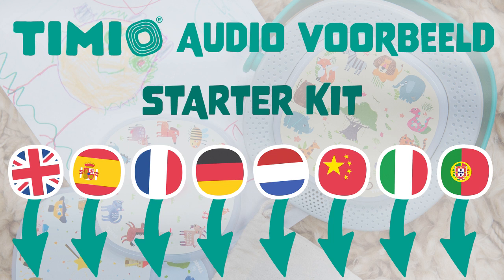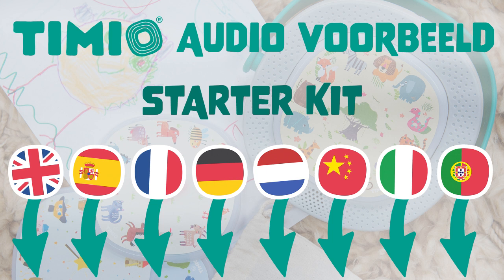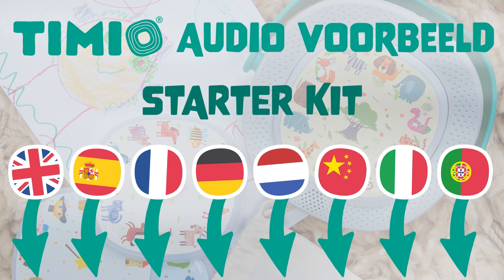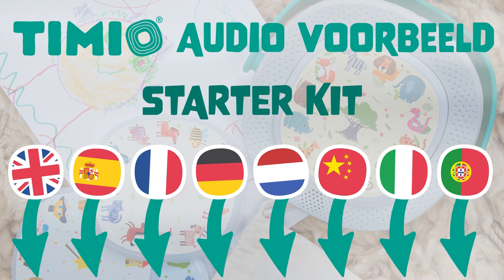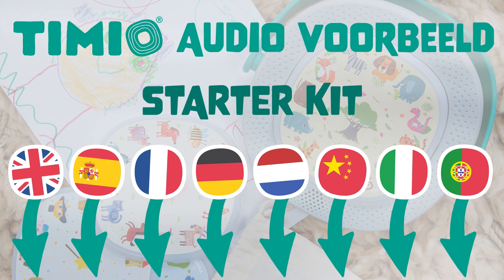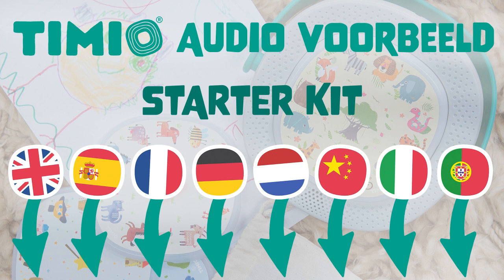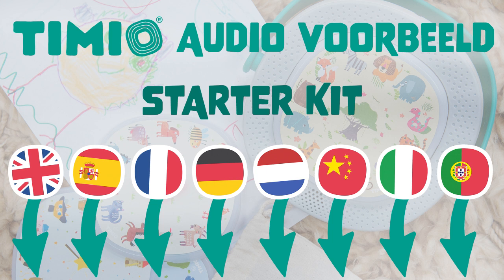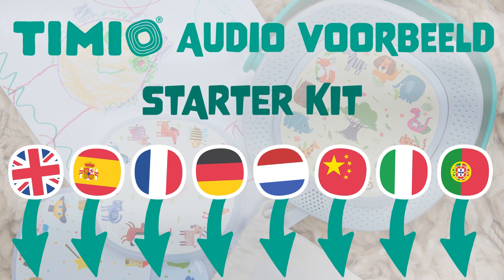TIMIO Audio Voorbeeld - Starter Kit